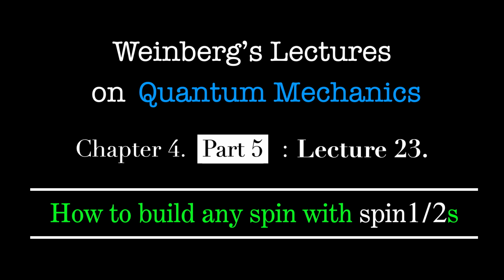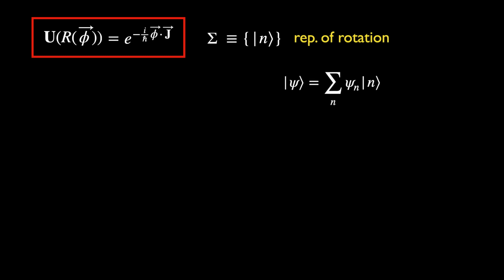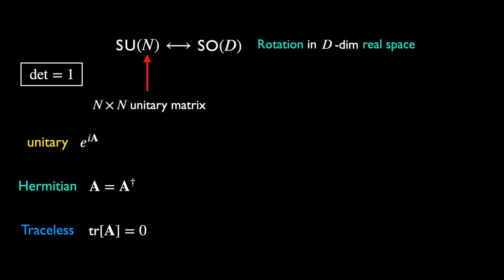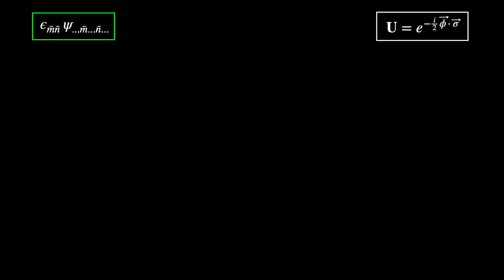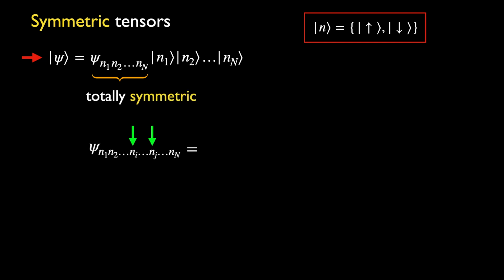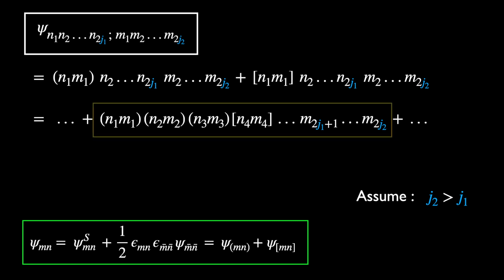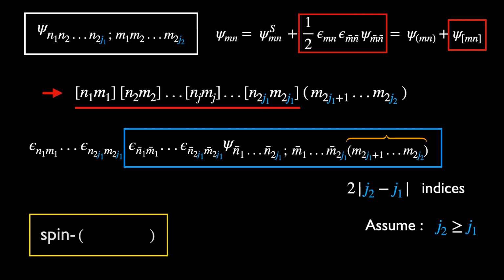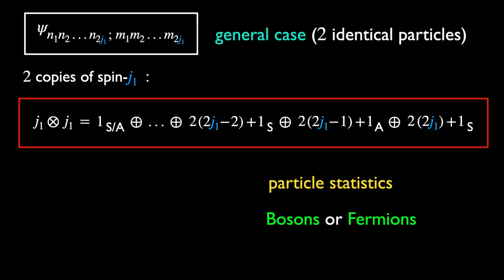23. Tensor Representation of Rotation | Weinberg’s Lectures on QM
0:00 - Introduction
2:14 - What is a representation of rotation?
4:09 - Irreducible representations
4:56 - Example : j-multiplets
8:18 - Why irrep.s are important
12:18 - Rotations as matrices
13:48 - Multi-particle states rotate like tensors
15:14 - How to construct any spin with spin1/2s
16:08 - Rotation matrices for spin1/2
17:09 - Determinant of spin1/2 rotation matrices
20:24 - SU(N) vs SO(D)
27:34 - Irrep.s from multiple copies of spin1/2
28:21 - Decomposition of 2 indices into symmetric and anti-symmetric parts
3036 - Anti-symmetric projector and 2D Levi-Civita symbol
32:38 - Contraction of tensors by the invariant tensor
36:04 - Decomposition of 2 spin1/2s
39:53 - Rotation of 2 spin1/2s
43:09 - Symmetric tensors and spin-j
44:47 - Symmetric tensors and symmetrised basis
46:17 - Tensor representation of spin-j
49:30 - Addition of angular momenta(Tensor rep.)
51:04 - Breaking down tensor of two spins into irrep.s
1:05:13 - States of 2 identical spins : particle exchange
1:11:28 - Example : 1/2 ⨂ 1/2 = 1A ⊕ 3S
1:12:56 - Example : 1 ⨂ 1 = 1S ⊕ 3A ⊕ 5S
1:14:56 - Ending

This is lecture 23 of the series (part 5 of Chapter 4), where we discuss and explain the book, “Weinberg’s Lectures on Quantum Mechanics”.

Today, let's talk about something interesting…

If you have been following this video series, you'll remember that we have discussed in details, in lecture 21, how two angular momenta could be added together to form a composite system, which itself could be an angular momentum state. We ended up deriving the possible range of angular momenta, as well as the associated eigenstates, that could arise from such a union.

Also, recall that in lecture 20, we have shown that in a quantum system, the possible values of angular momentum, measured along any axis, can only take either integer or half-integer values…

Taken together, this suggests that it may be possible, for us to construct any arbitrary spin state, in terms of multiple copies of spin 1/2s. A standard example of a spin 1/2 system, is just the electron. Note that we are not suggesting that any particle can be composed from electrons. But rather, if we understood how an electron transforms under rotations, we can then figure out how a particle of any spin transforms, by looking at multiple copies of this simplest spin1/2 object.

As we shall see these multiple copies, have a natural description in terms of objects with multiple indices, which are called tensors. This is the tensor representation of the rotation group…